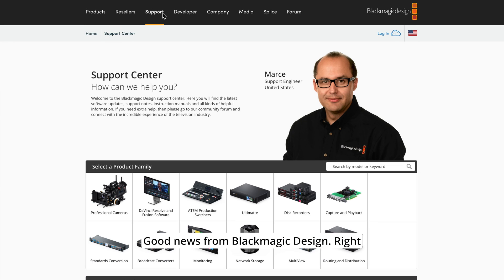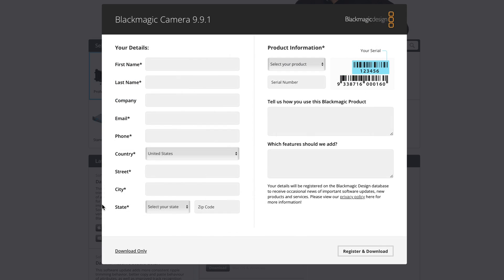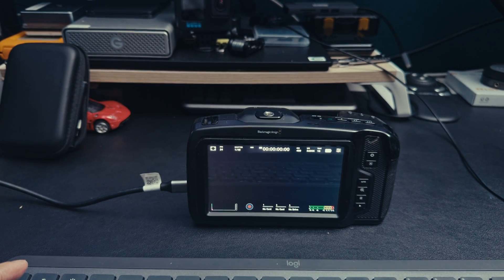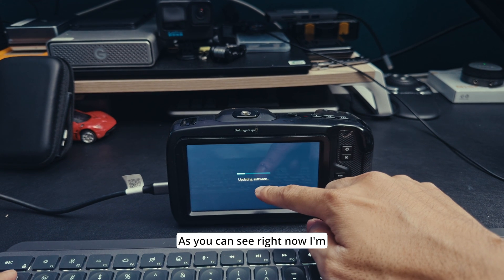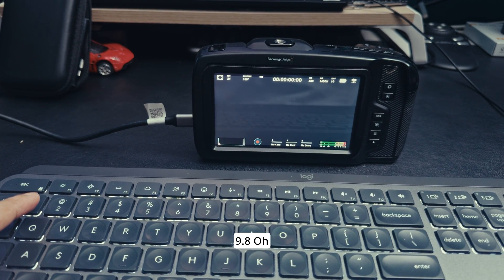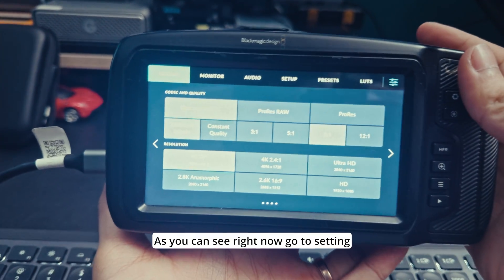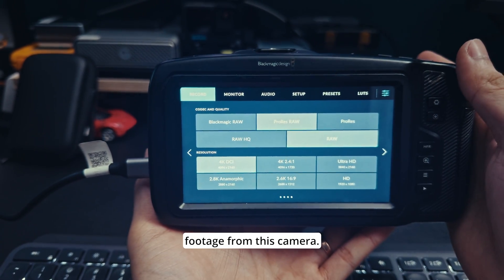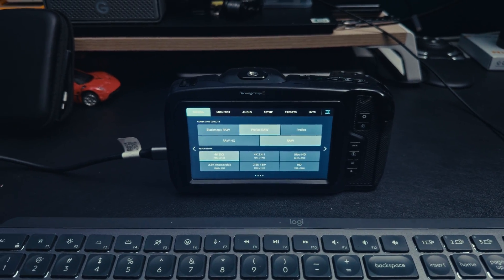Blackmagic Pocket Cinema Camera 4K Firmware 9.8 | ProRes RAW Update & New Features Explained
The Blackmagic Pocket Cinema Camera 4K (BMPCC 4K) just got a big upgrade with Firmware 9.1, introducing ProRes RAW recording support and enhanced performance. In this video, we’ll break down the new features, improvements, and what this means for filmmakers using the Pocket 4K in 2025.

🔥 Highlights in this video:
ProRes RAW support explained for BMPCC 4K
How the update improves your workflow in DaVinci Resolve & Final Cut Pro
Benefits for color grading and post-production flexibility
Step-by-step on how to update your Blackmagic camera firmware
If you’re a filmmaker, colorist, or content creator using the Pocket 4K, this firmware update is a game-changer for cinematic workflows.

Amazon Top Deals